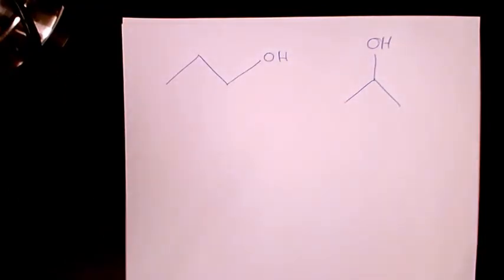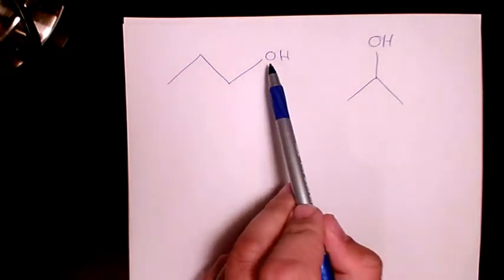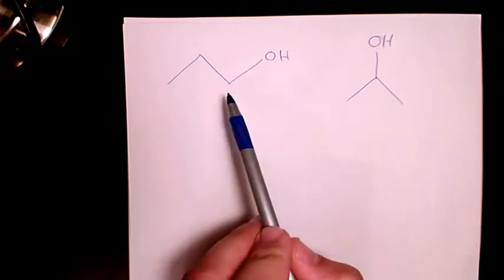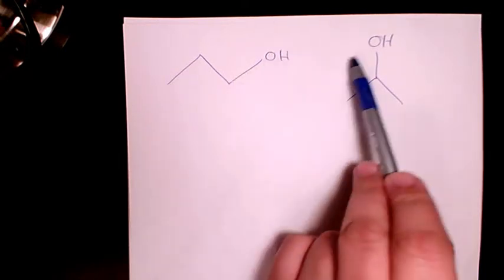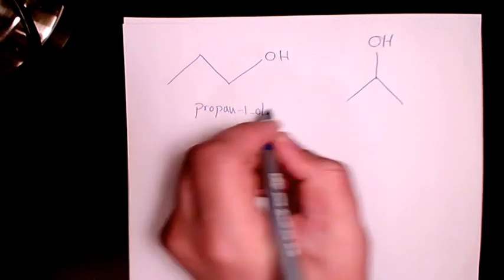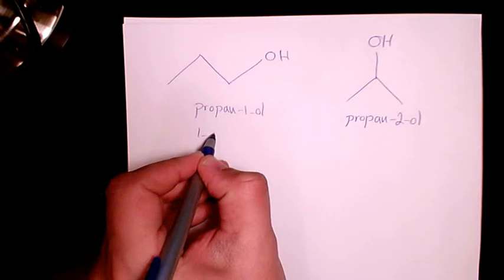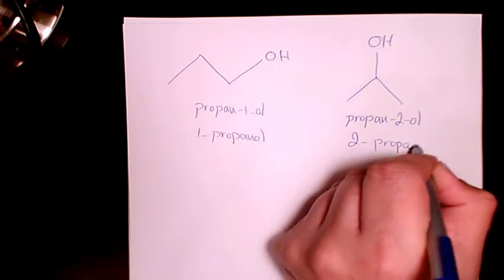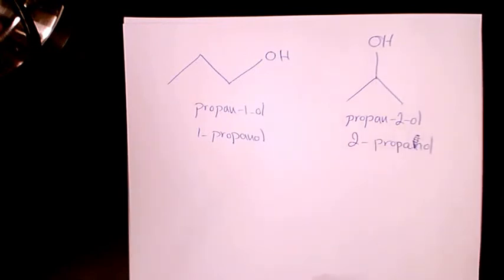What is the Difference Between 1-propanol and 2-propanol, Naming Alcohols, How to Name Alcohols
IUPAC Nomenclature of alcohol compound

Dr. Masi